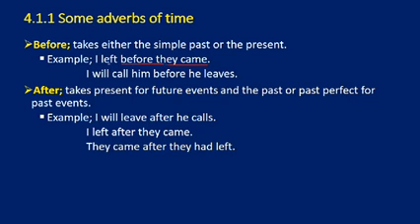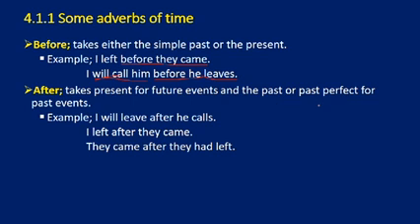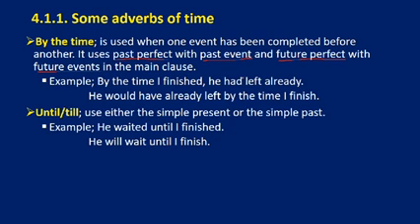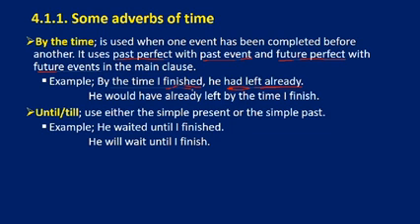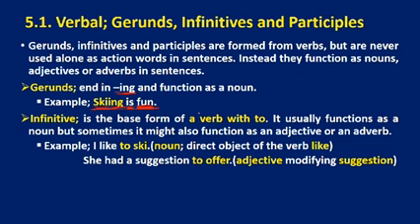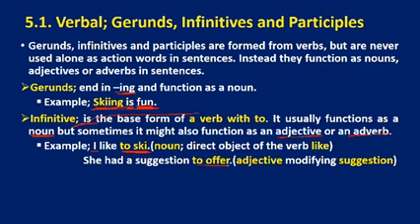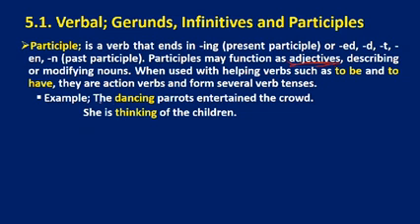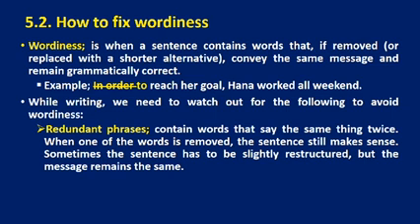አዲሱ የ12ኛ ክፍል English text book unit 4